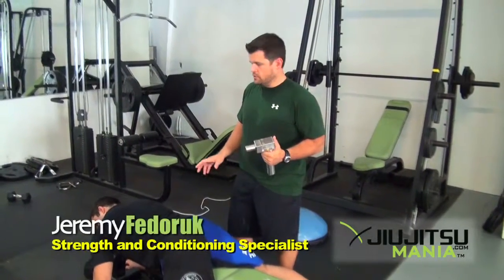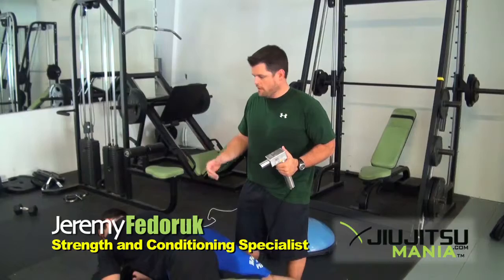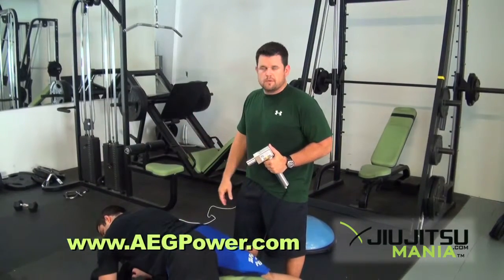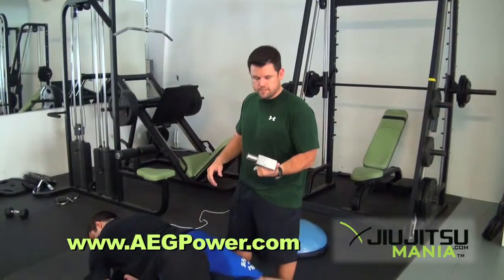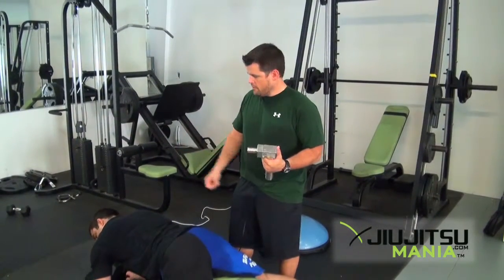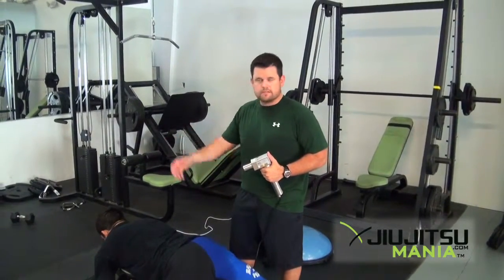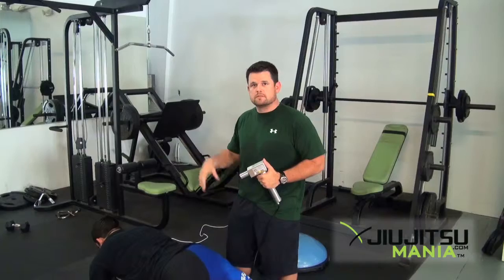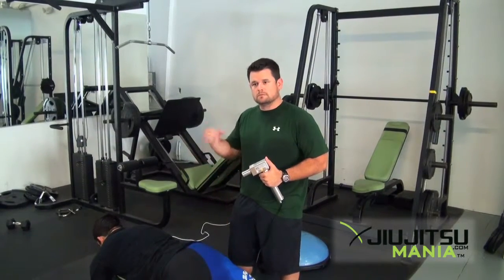Pablo Popovitch Recovery Muscle Rehabilitation